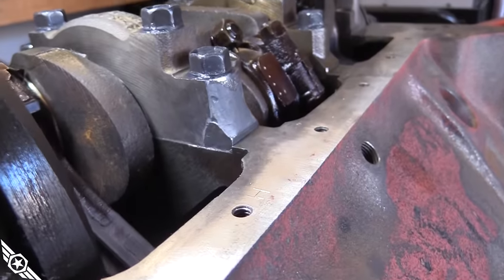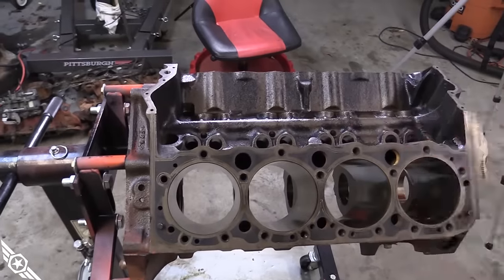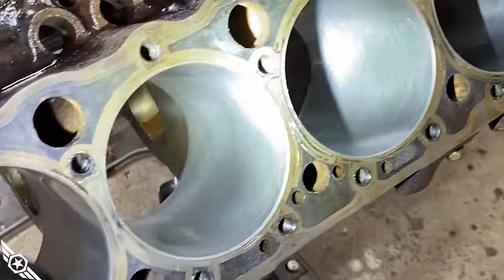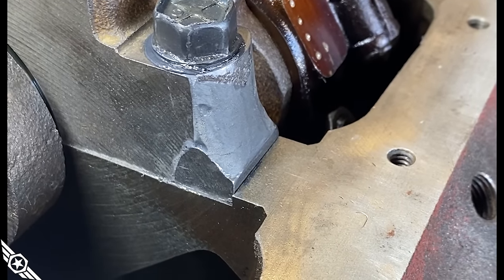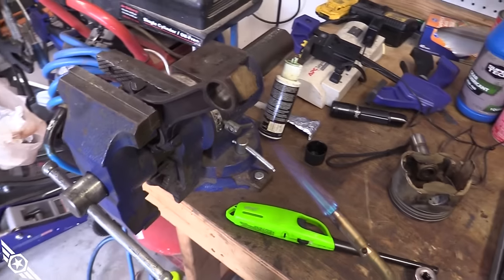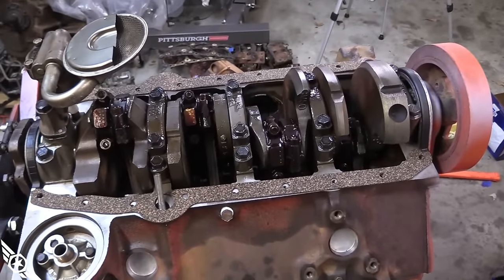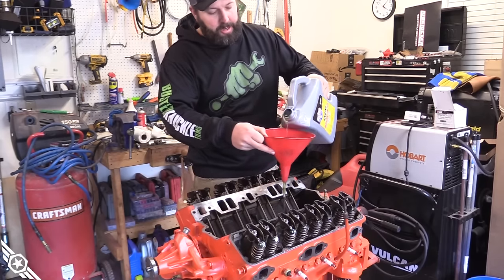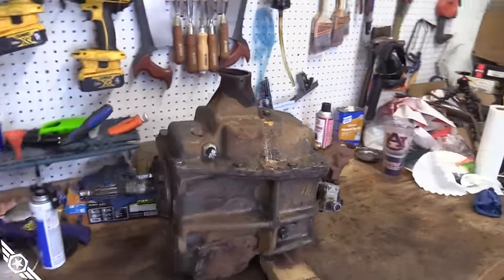Budget Blown Small Block Build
Building a budget blown small block from the original 63,000 mile 350 SBC. We gave it a bottle brush hone, a fresh set of rings and bearings, Comp Cams cam, lifters, and springs, and a brand-used Weiand 177 Blower we picked up off of Facebook Marketplace.

The engine received no machine shop work. I cleaned it honed the cylinders, lapped the valves, and put everything back together. I had about $2500 in the entire engine. That includes a SBC and Carb which are essentially free, a $100 Re-ring Kit from Summit, and I paid $2000 for the blower (never installed, still in the box). A boost retard ignition and wide band O2 will cast you another $1000 if yoy want to push the limits of the engine. It only makes about 400HP, but it looks and sounds great. Spending another $1000 on some good aluminum heads would easily take the engine into the 500HP range. No fuel injection, computers, or fancy wiring needed. Just a simple small block, an old school Roots Blower, and a hand me down DIY Draw-Through Blower carburetor.

Parts and Tools Used:
Engine Brush Kit
Bore Gage
Micrometer 4"-5"
Ring Compressor
Ring Squaring Tool
Priming Tool
Valve Spring Compressor
Engine Hoist Leveler
Wix Oil Filter
SAE 30 Break-in Oil
High Temp Thread Sealant
Permatex Ultra Grey
Gauge Pod
Fuel Pressure Gauge

Recommended Books, Tools, & Gearhead Products

00:00 Introduction
01:27 Dissaembly
03:02 Cylinder Honing
09:21 J-B Welded Main Cap
11:26 Gapping Rings
15:19 Cam Install
17:20 Lapping Valves
21:26 Priming Oiling System
25:42 Intake Install
28:08 Igntition System
31:22 Blower Carb
36:15 First Fire